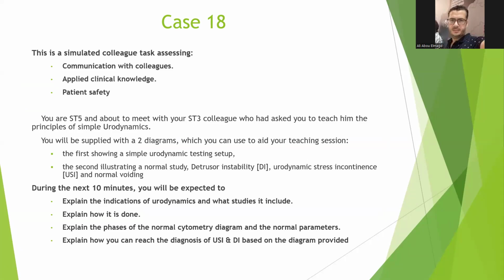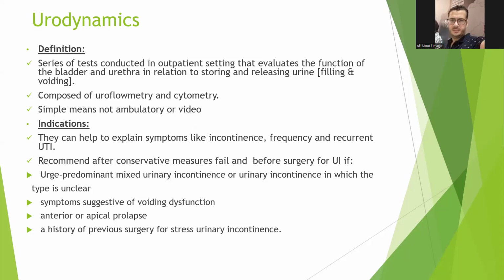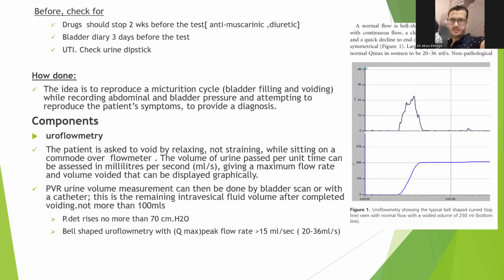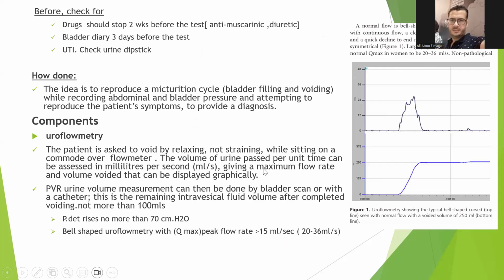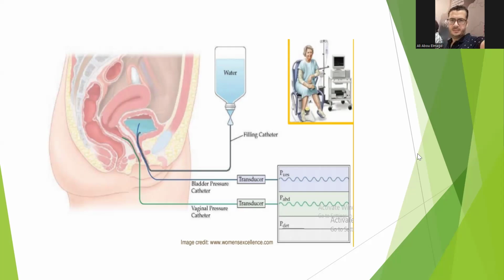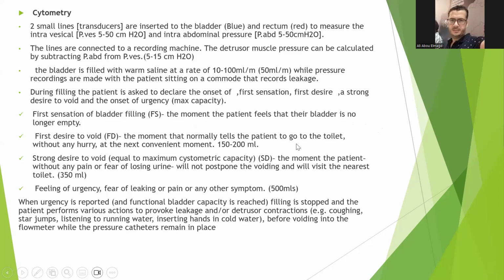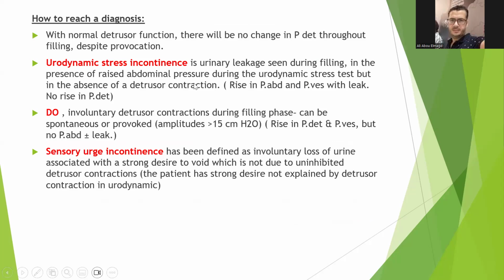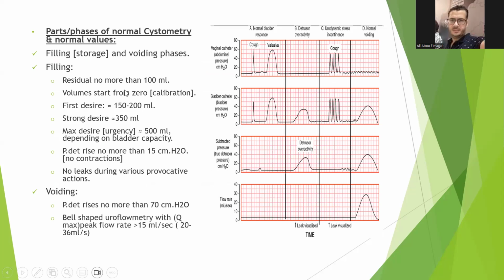Urodynamics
Urodynamics for MRCOG